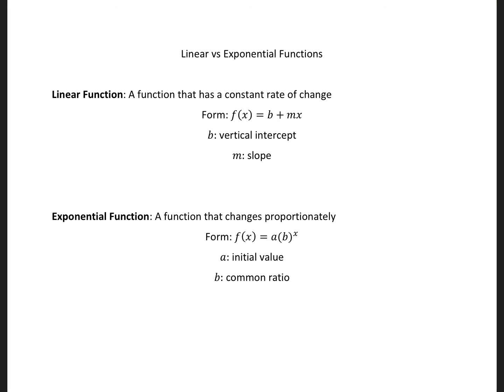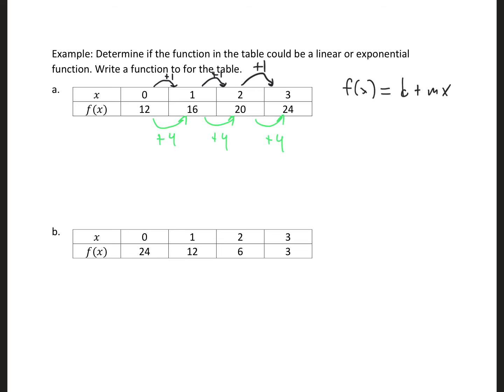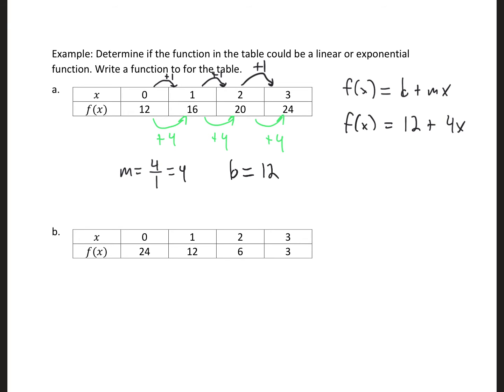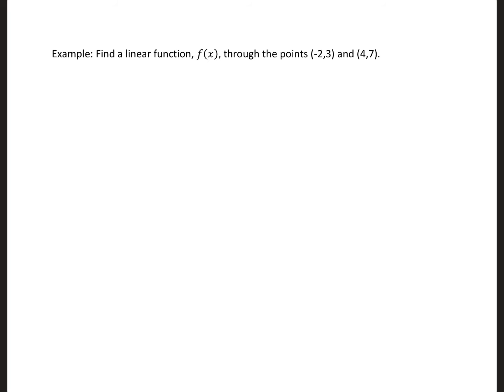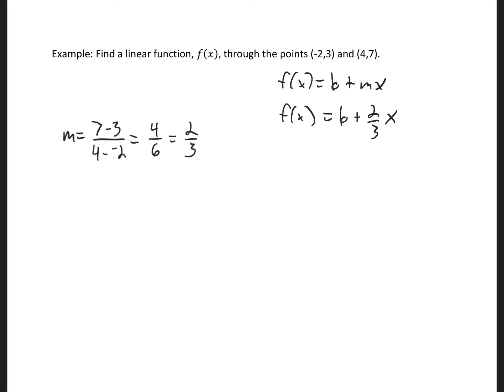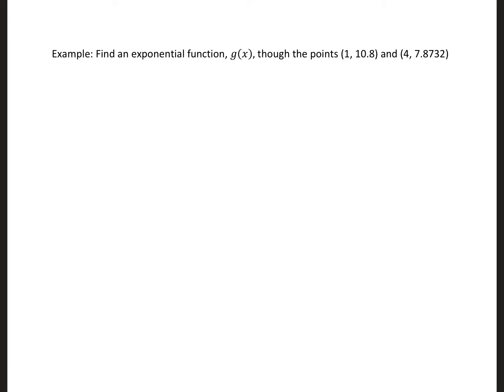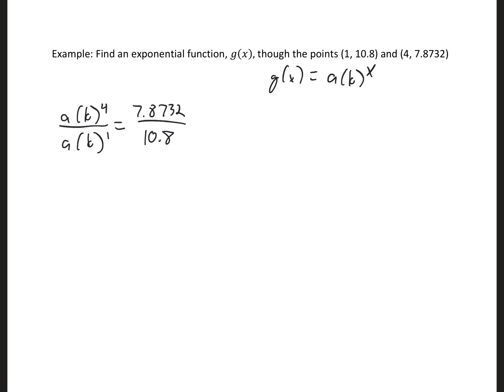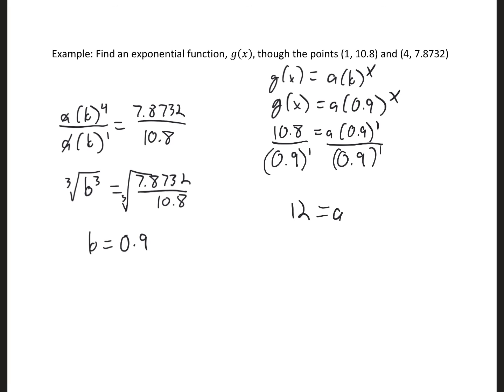JIT Linear vs Exponential Functions.mp4